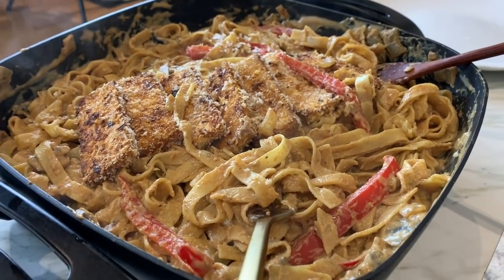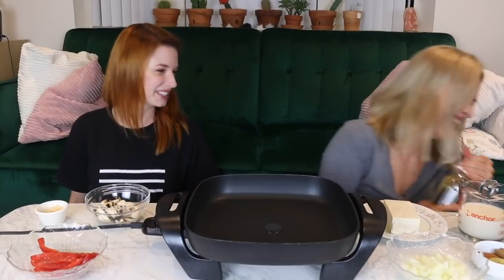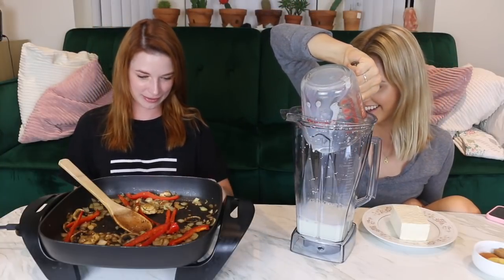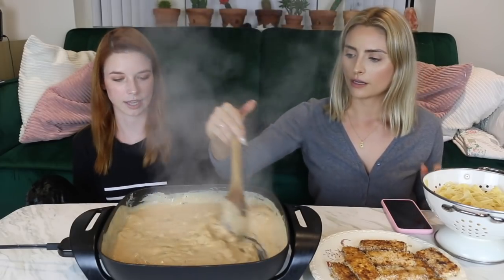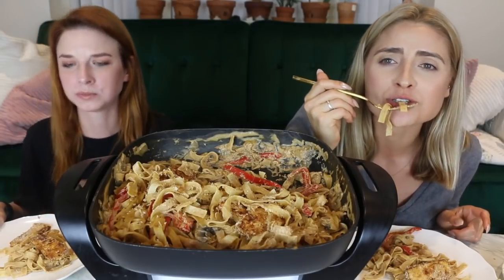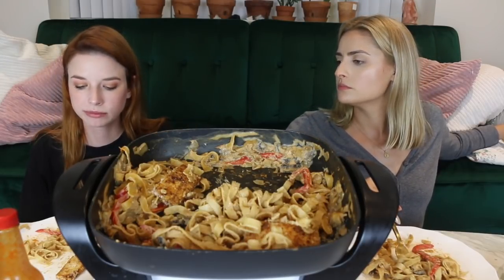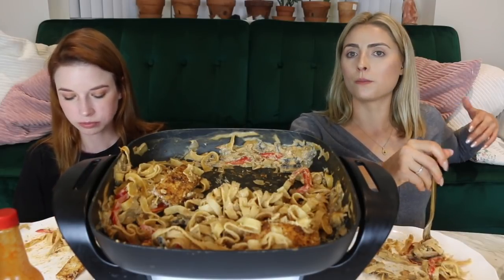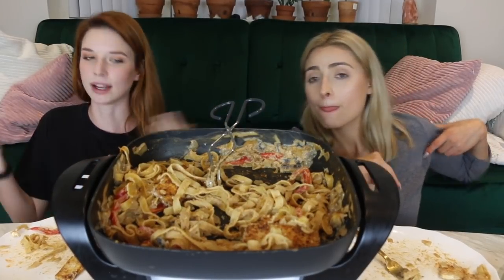CREAMY CAJUN PASTA! Recipe & Mukbang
Today we are eating cajun pasta with breaded crispy tofu!

Welcome to Mukbang Monday! We are your favorite dynamic duo Bmarsz and Chanty! We love to eat, cook, and chat with you! On Mondays we do mukbangs and on Wednesdays we do 'whatever', which includes ASMR videos, vlogging, food faqs and other random fun.